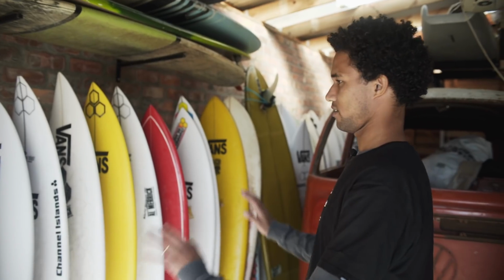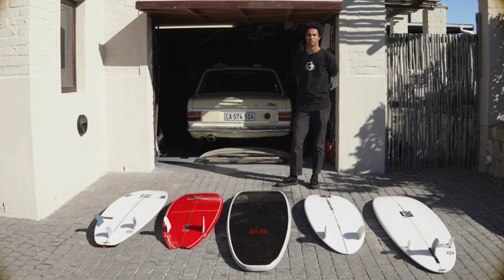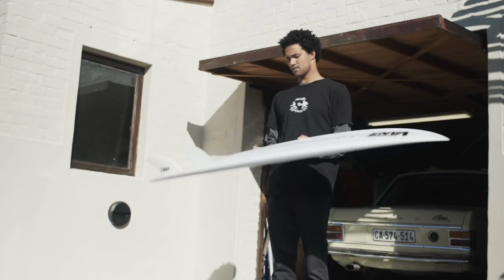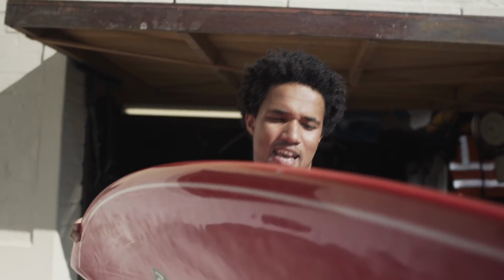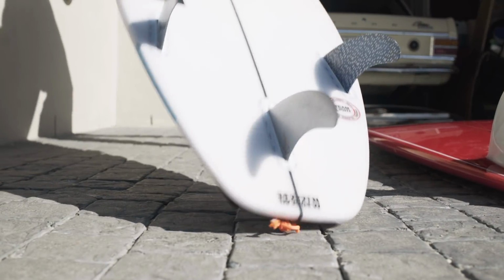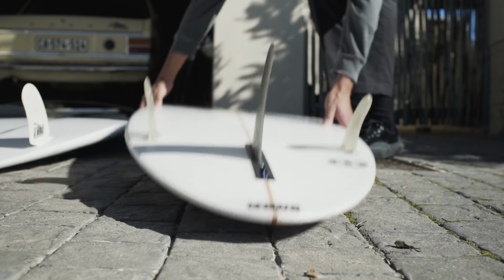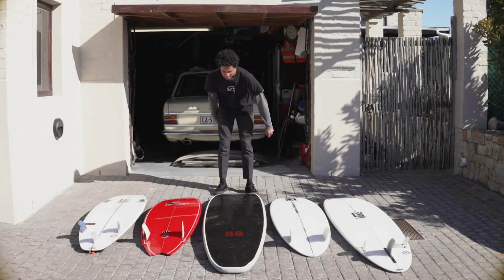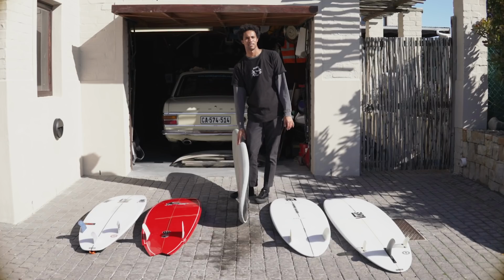Mikey February | Surfboard insights from a master of style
Michael February is hardly what you’d call a conformist when it comes to style, so it’s no surprise his quiver follows suit. Twinnies, mid-lengths, retro-replicas, even a spongy hunk of foam. In fact, the odd one out amongst his handful of favorites is a standard 6'0" shortboard.

February admits his quiver wasn’t always as diverse. When he was competing on the 'QS and 'CT, he had in rotation pretty much 20 variations of the same shape, but the past few years out of the jersey have given him the space to explore different templates and lines, often with pleasing results.

When asked what he ultimately looks for in a surfboard – any surfboard – February’s answer is straightforward: “Something that is fast and carries speed well. When you have a board that carries speed, it’s always easier. Things flow and the board reacts nicely. It gives you that feeling under your feet that you can do whatever you’re thinking.”

And if he could only ride one shape for the next year?

“It would probably be a twin-fin because I find them super versatile. You can add different setups, like Mark Richards-type fins, where they’re a little more loose and lively. Or bigger keel fins, which are more drivey and can hold in bigger stuff. They’re good in the barrel and really fun for turns. They’re just a good all-round shape that works in most conditions.”

To get a closer look at Mikey's varied quiver, press play in our newest episode of "Quivers" above.

Featured boards in order of appearance:

"Twin Pin" by Channel Islands Surfboards
5’9” x 19 ½” x 2 5/8”

"Retro Twin" by Mark Richards Surfboards
5’8” x 19 ¾” x 2 5/8”

"Happy Step-Up" by Channel Islands Surfboards
6’0” x 19” x 2 3/8”

"CI MID" by  Channel Islands Surfboards
6’10 x 20 1/8” x 2 5/8”

88 Surfboards Soft Top
7’0”